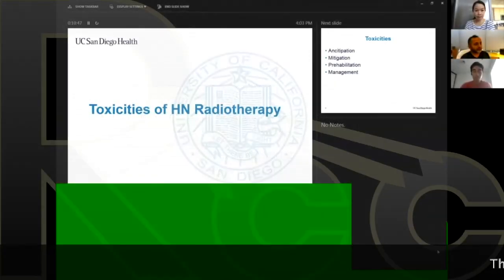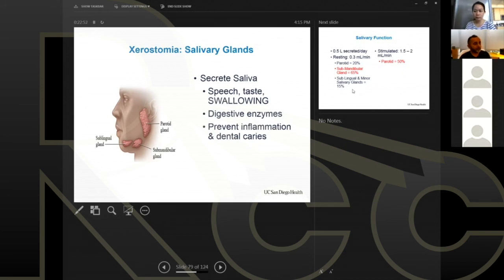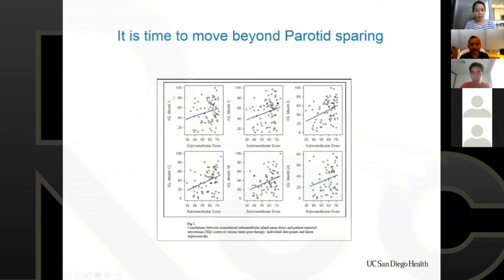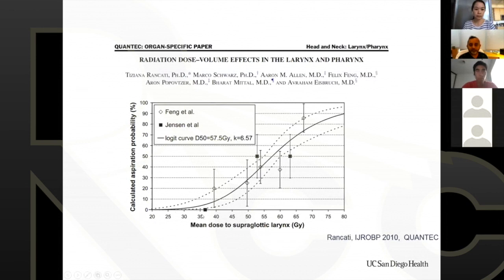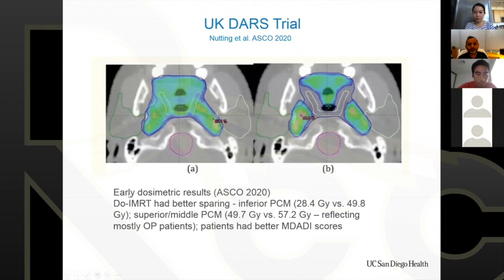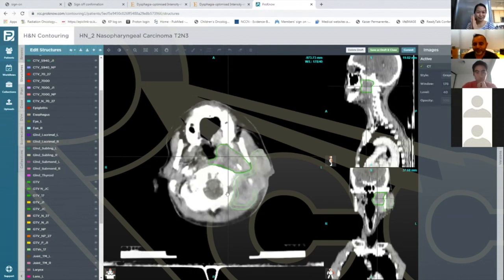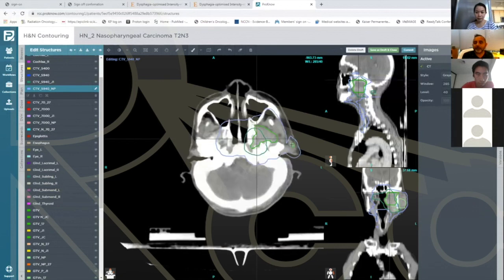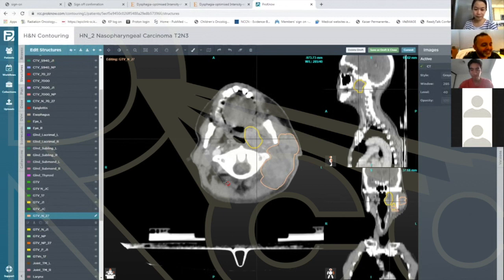Topic 3 Introduction and overview of H&N Contouring (Part 2)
Dr. Parag Sangvhi continues his discussion on H&N Contouring as part of the Rayos Contra Cancer Educational Series on Head and Neck Cancer. Key Words discussed include: how to evaluate a plan, how to anticipate toxicities, how to manage toxicities, DARS, Dysphagia, Aspiration, radiation associated dysphagia, RAD, xerostomia, parotid gland, pharyngeal constrictors, swallowing